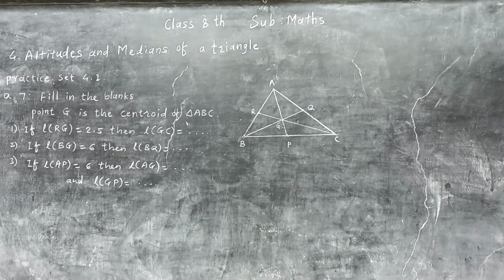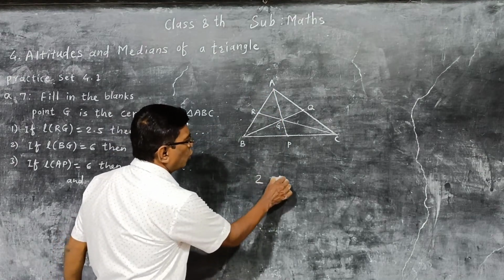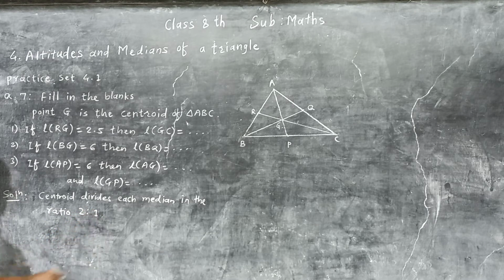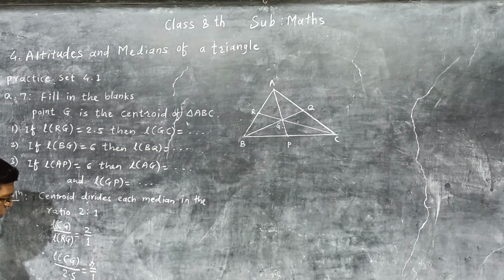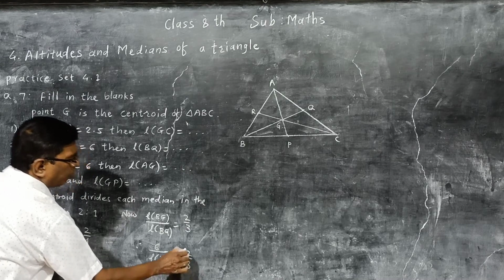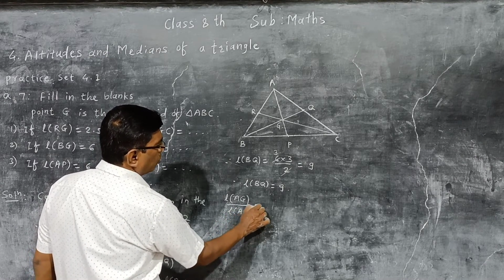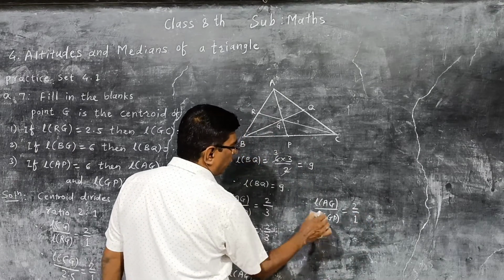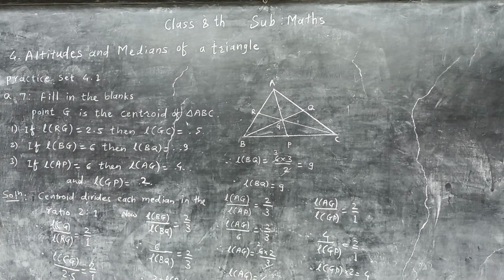Class 8 th Matha 4. Attitude and Medians of a triangle. Practice set 4.1